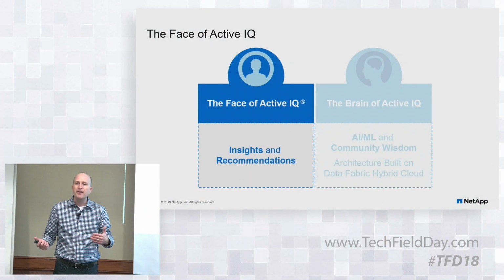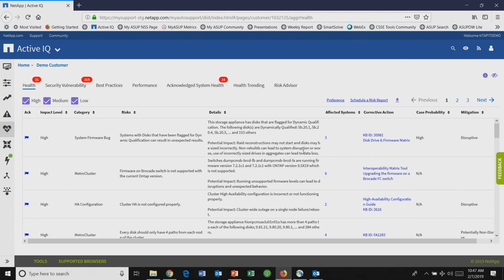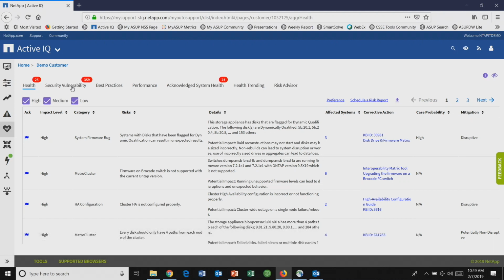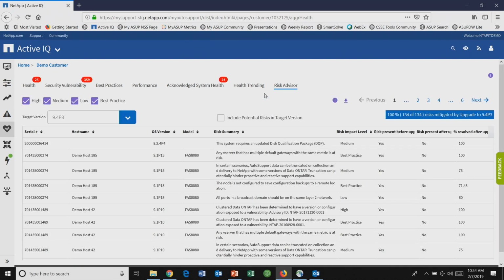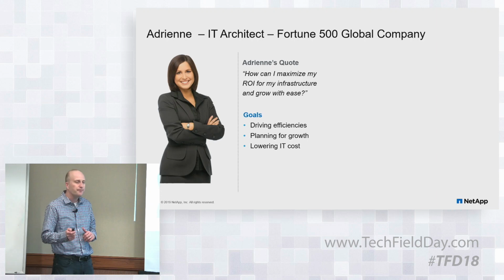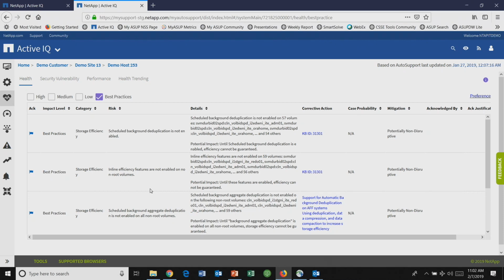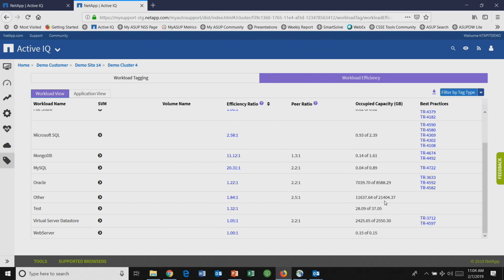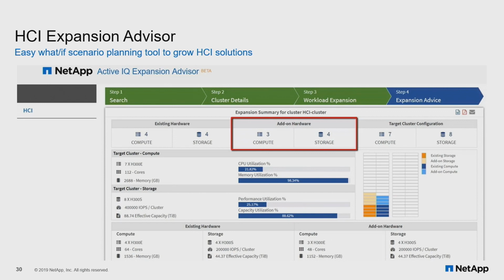A Day in the Life of NetApp Active IQ Users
During this live demo of Active IQ, Sudip Hore will walk through several key workflows for two personas: IT Admin and IT Architect.  You will see how an IT director ensures his systems are running properly, quickly addresses risks before they become problems, and stays on top of any security vulnerabilities.  Next, Sudip will show how an IT Architect can easily identify areas to improve her environment and plan for growth.

Presented by Marty Mayer, Director, Product Management, Active IQ, and Sudip Hore, Sr. Manager, Product Management, Active IQ.

Recorded at Tech Field Day 18, Austin TX, February 7, 2019.